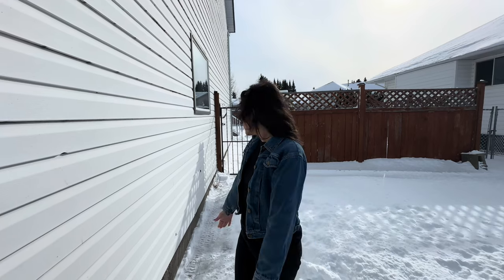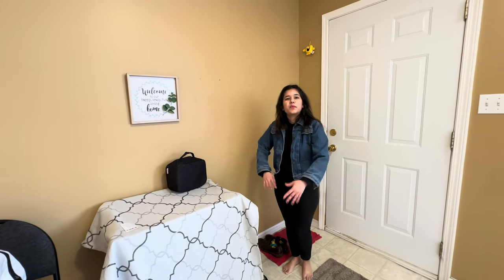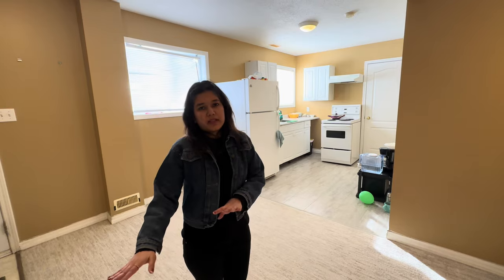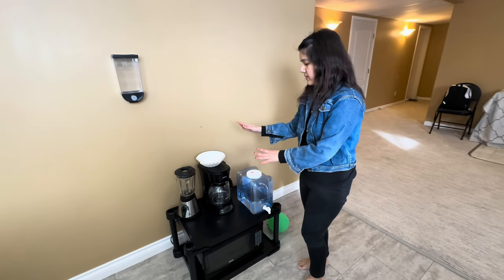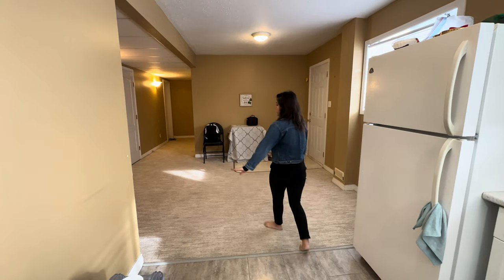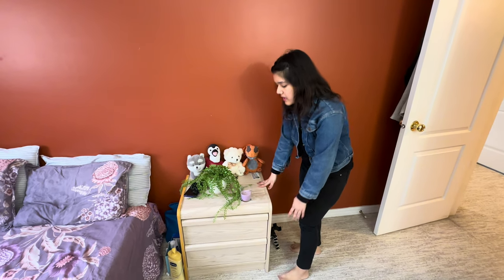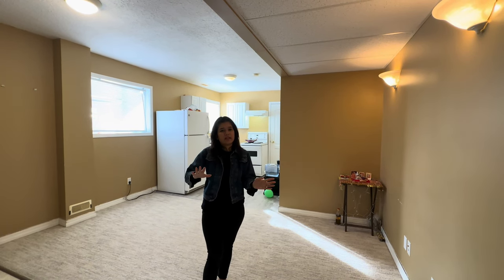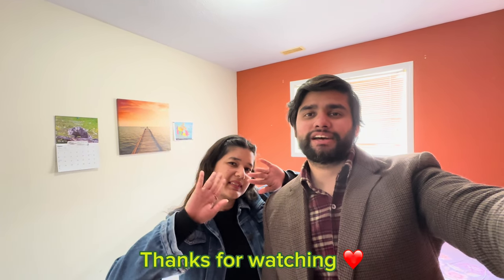Home Tour in Canada 🇨🇦 | How expensive is rent in Canada? | Rent, Utilities, Parking?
Home Tour in Canada 🇨🇦 | Is Canada expensive? | Rent, Utilities, Parking? | Complete House Tour in Prince George | International student in Canada
This video includes complete Home tour of our house in Canada. And includes full information and details about the rent, utilities and other areas that will be helpful for the immigrants and the international students in Canada.